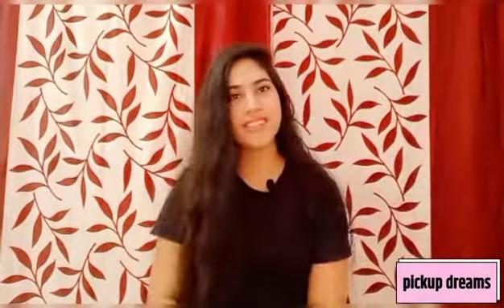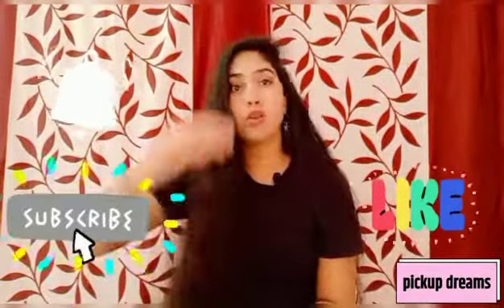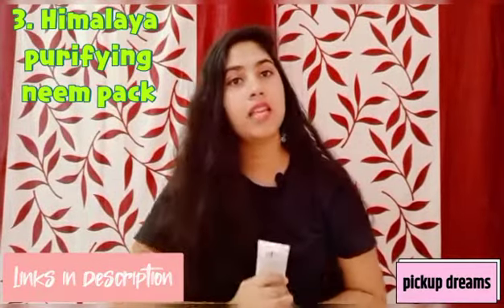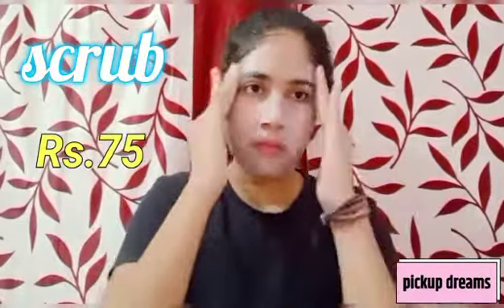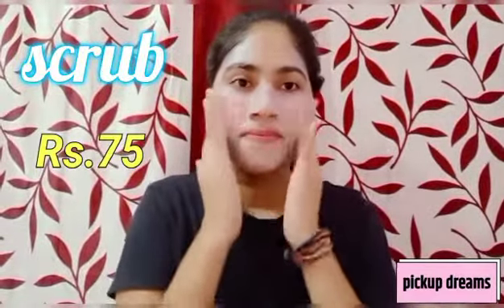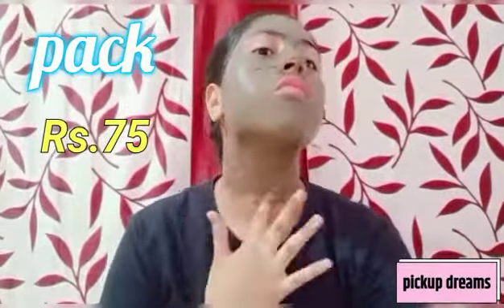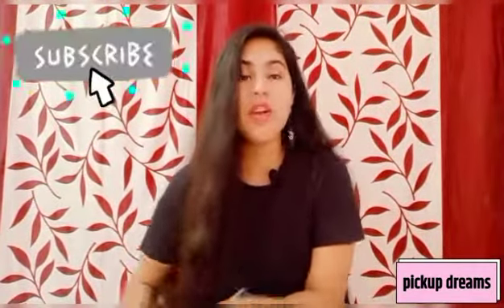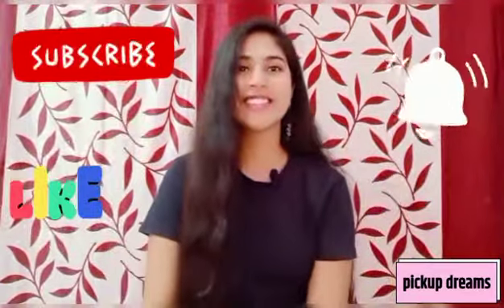How to do clean up at home step by step| using Himalaya products under 100rs/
hello friends! i m back with another video. In this video i will show how to do clean up at home using himalaya products. very simple and very effective
i used only three products. i will show step by step.
first step is to clean our face by using himalaya neem face wash.
second step is to scrub my face by using himalaya neem purifying scrub. it removes dead skin and black heads from nose and chin.
third step is to apply face mask himalaya neem face pack.
it helps to brighten my skin.
Neem is well known for its medicinal qualities. it has antibiotic and antimicrobial properties.
so guys do try this and your skin will thank you.
face wash
face scrub
face pack